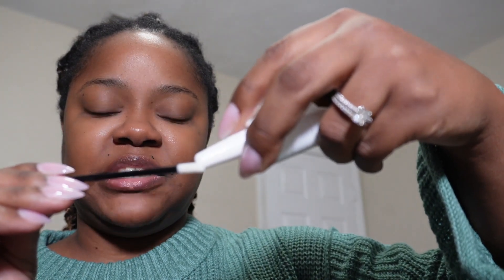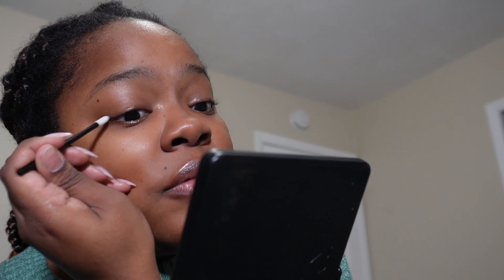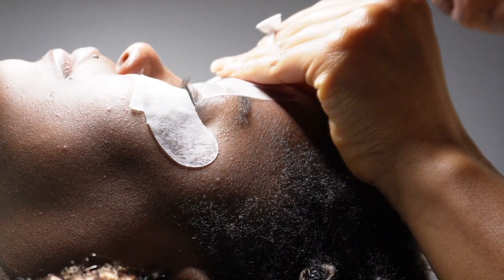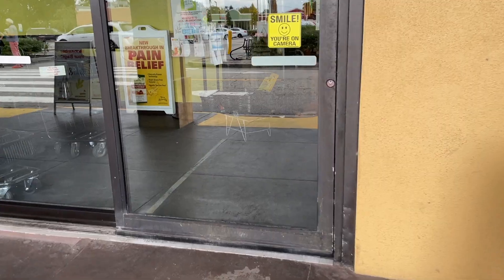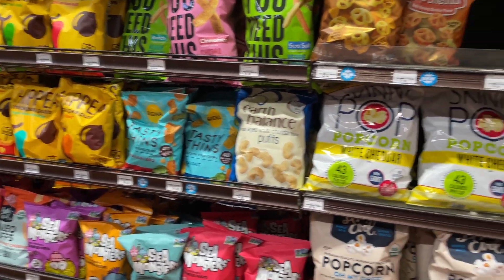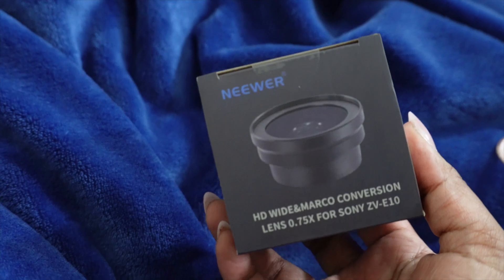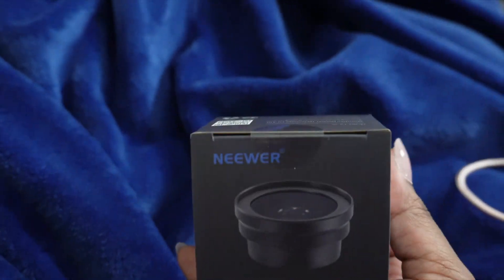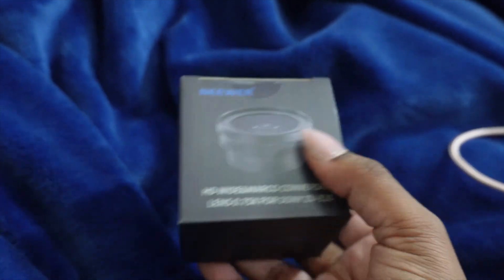VLOGMAS DAY 2 | getting lash extenstions for the first time, skincare, new lens, mother god | LQLove